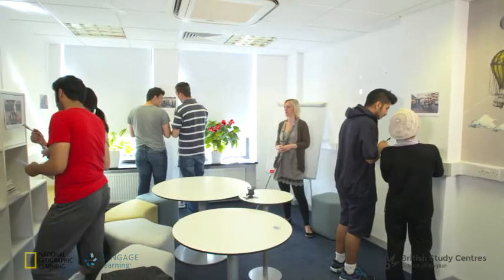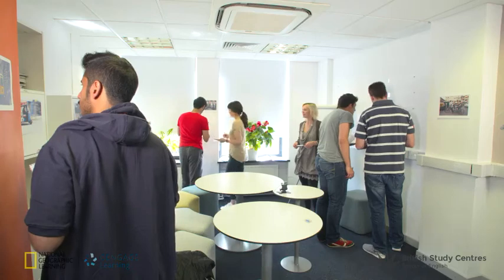Post-class analysis - Life Pre-intermediate Unit 3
See teacher Sarah Troughear from British Study Centres Oxford give a post-class analysis of Life  Pre-intermediate Unit 3